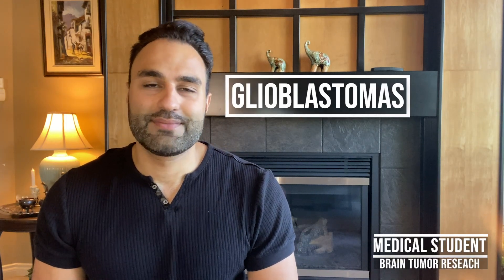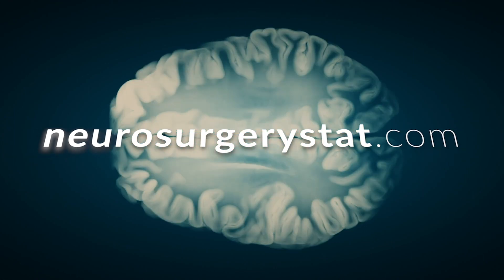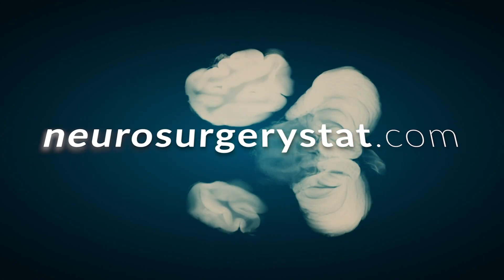Glioblastoma, what patients need to know!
Glioblastomas are common and aggressive primary brain tumors. In this video student Dr. Hamidi, will give an overview of this common type of brain cancer and introduce you to their standard of care.

What we discuss in this video:

0:09 - About Glioblastomas
0:26 - Sign and Symptoms
0:30 - How they are Diagnosed
0:45 - Standard of Care
1:07 - Other Treatments

In future videos, we will discuss their treatments in more detail.